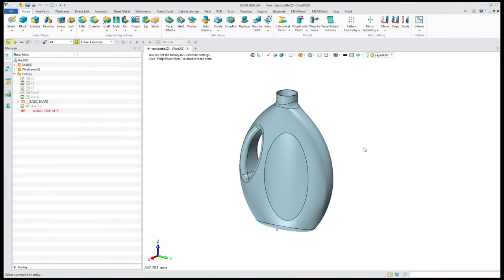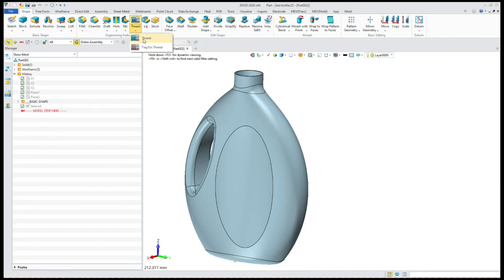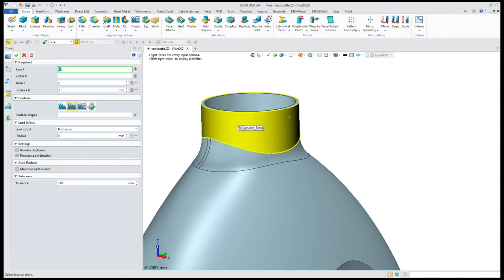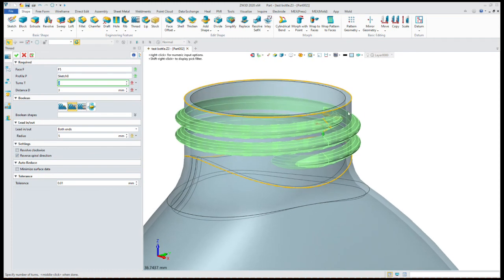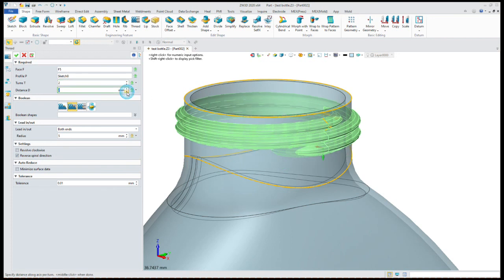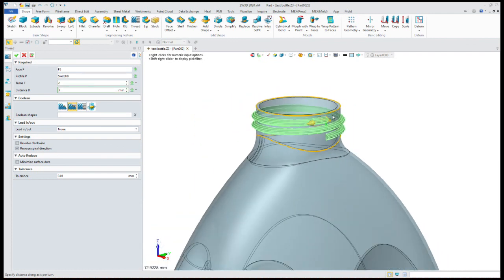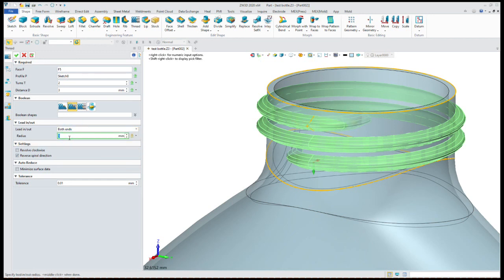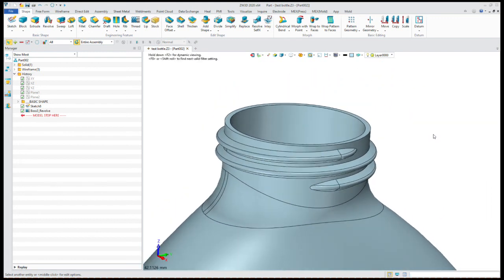ZW3D - Thread Feature | Learn to CAD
Welcome to a quick tip here at the engineering school.

Practice makes perfect, so if something is difficult and you don't quite understand it, go back and do it all over again a few times and you'll see that you'll get the hang of it.
You don't have to do all the details the first time if you think it's complicated. Just follow along and see what we can create.

(AD: We put AD in the video and here, even though we don't get paid to do these videos. We do get the program for free making it possible to do these videos for free for you guys. Therefore we just want to make sure everything is done properly and being extra careful.)